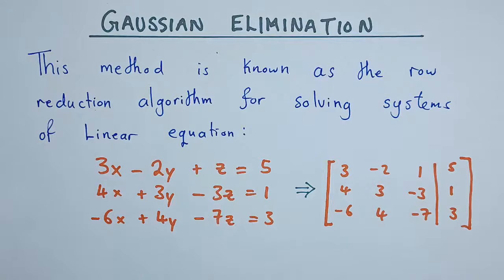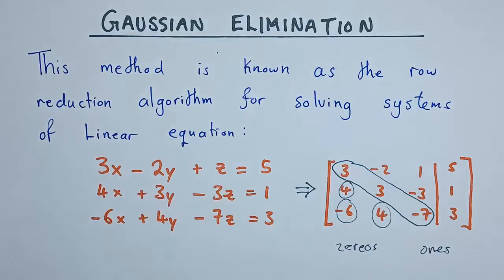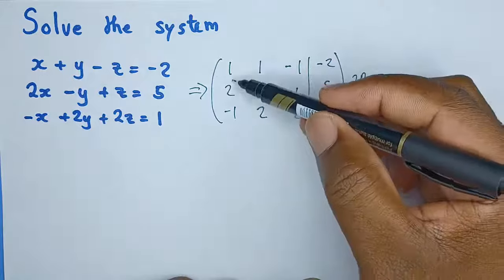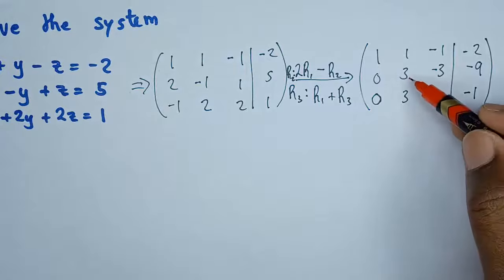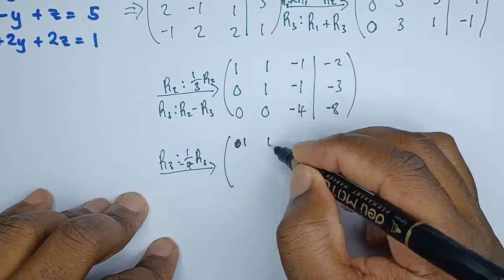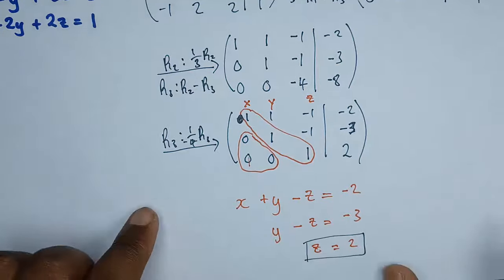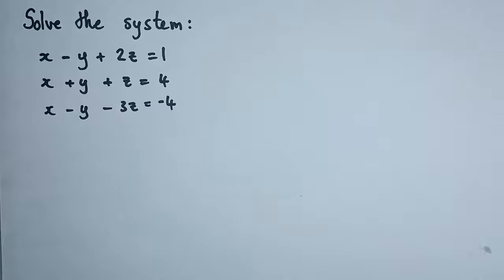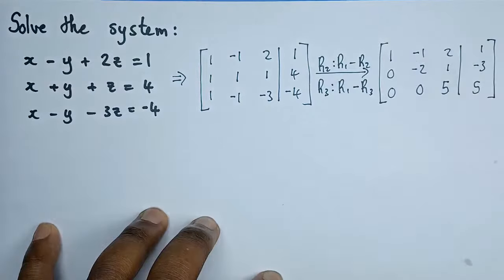The Gaussian Elimination method - Matrices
Gauss elimination method is used to solve a system of linear equations. Let’s recall the definition of these systems of equations. A system of linear equations is a group of linear equations with various unknown factors. As we know, unknown factors exist in multiple equations. Solving a system involves finding the value for the unknown factors to verify all the equations that make up the system.